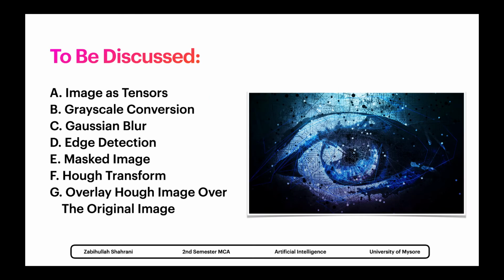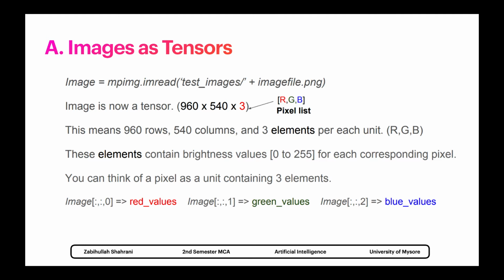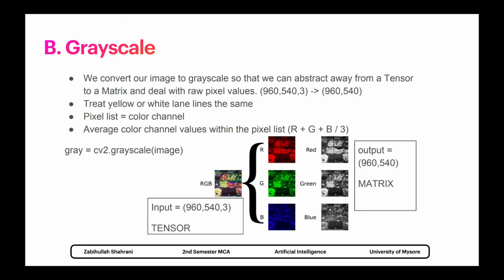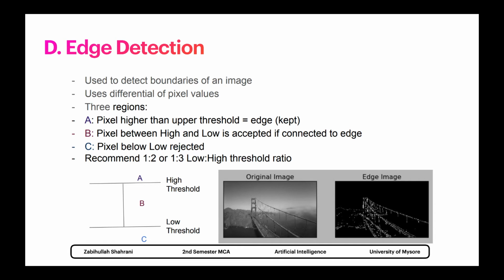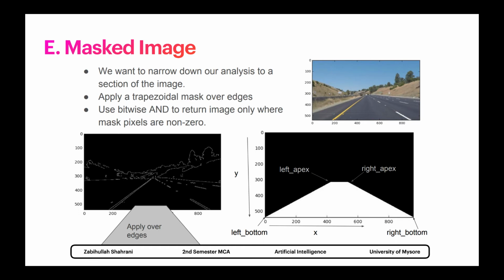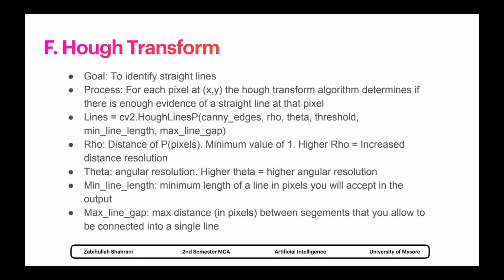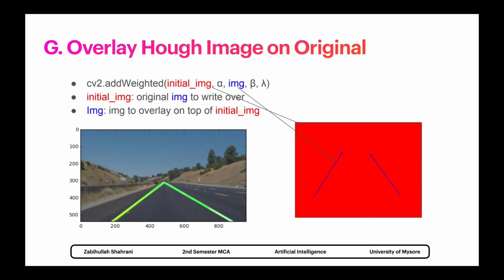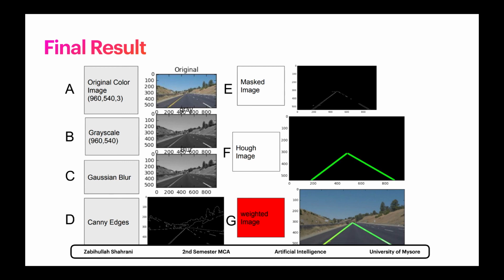Zabihullah Shahrani : Lane Line Detection for Self Driving Cars